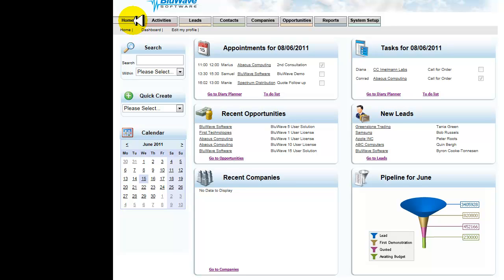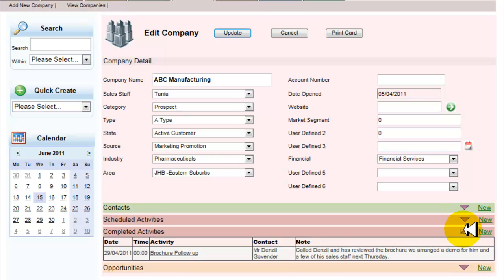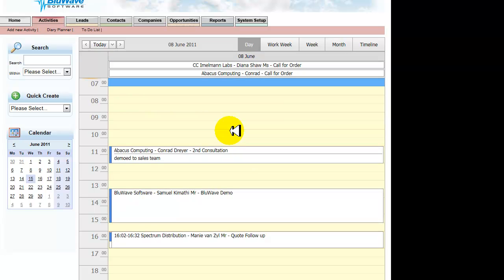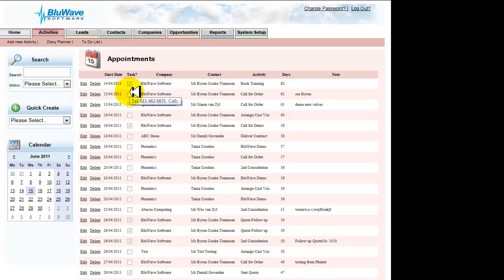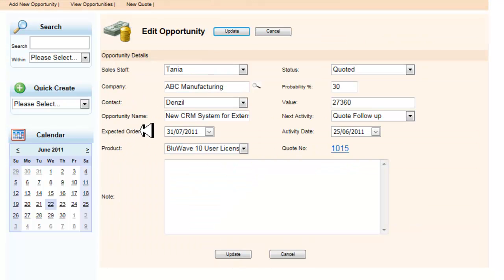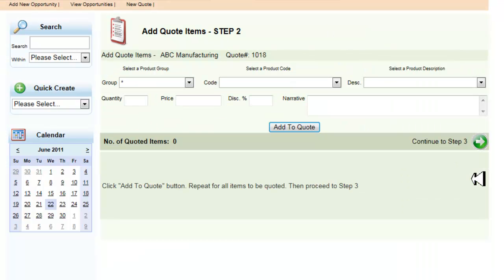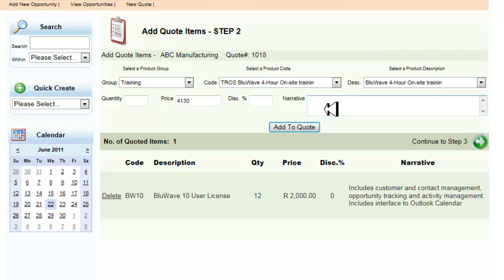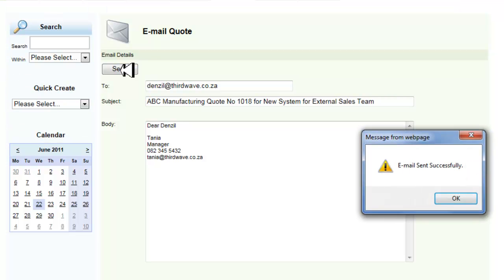BluWave1956.mp4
BluWave 1956 CRM Sales Automation